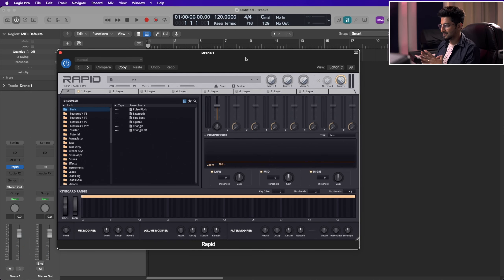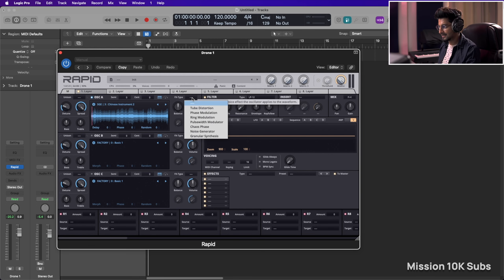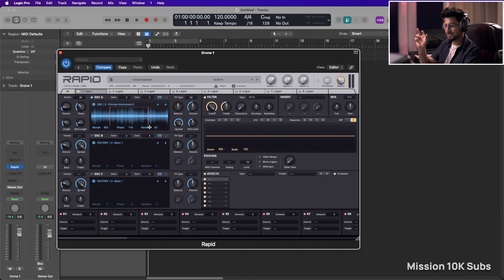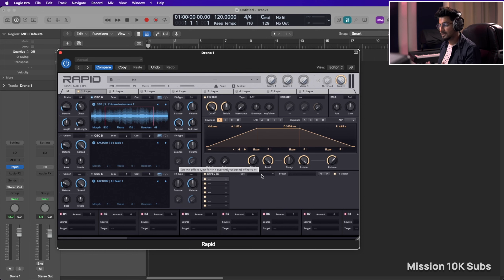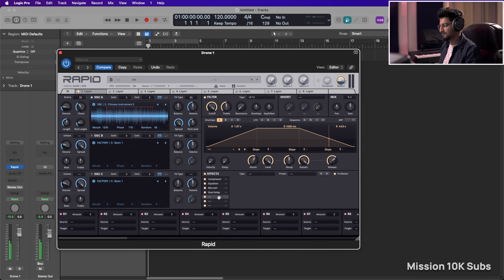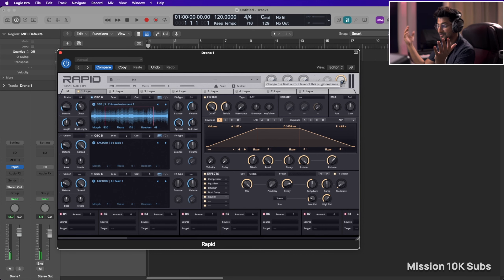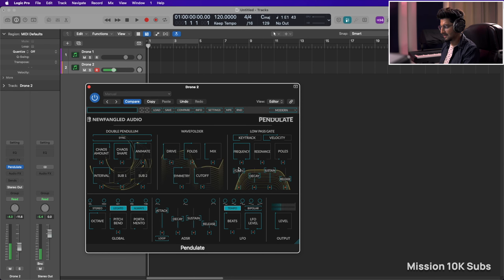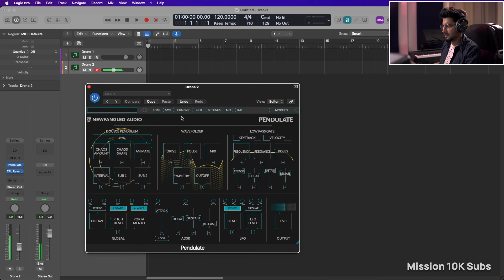How to make DIVINE AMBIENT DRONE SOUNDS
In this video we look at how to create amazing beautiful drone sounds out of weird samples. Using a simple sound design technique you can turn a normal sound sample to an epic ambient drone sound.

// Everything I Make Music With
Main workstation (desktop)
Secondary workstation (laptop)
Display monitor
Main audio interface
Secondary audio interface
Studio monitors
Midi keyboard
Groove controller
Analogue synthesizer
Digital piano

Main camera
Studio light
Secondary Camera

// About me
I make ambient electronic, future garage music under the moniker "Analog Expanse". I am also a mix & master engineer, music producer, multi instrumentalist and an occasional goof-ball. With this channel my focus is to share my learnings about music production, sound and bass design, drum programming, EQ & compression techniques and talk about some of the most amazing elusive genres in the world of ambient music - future garage, chillstep & liquid DnB